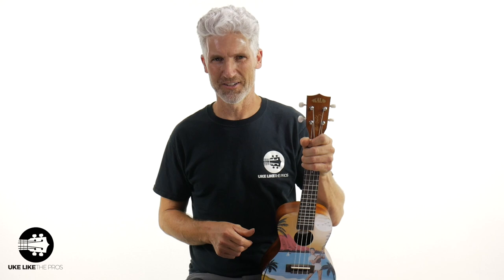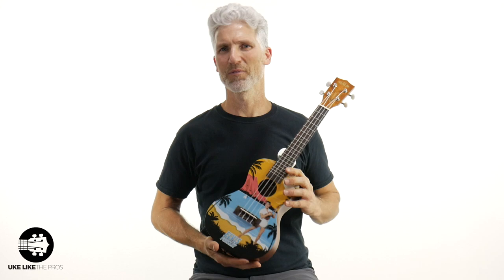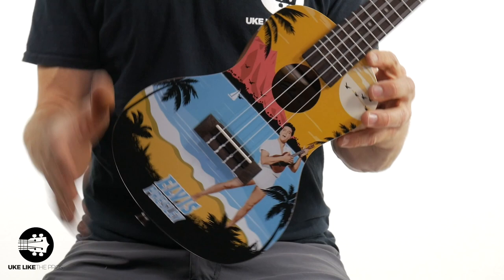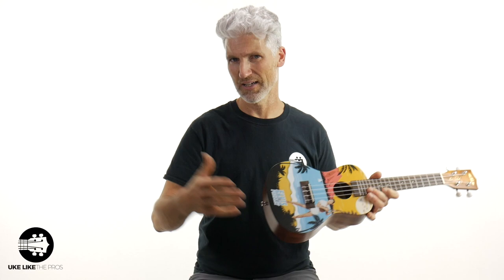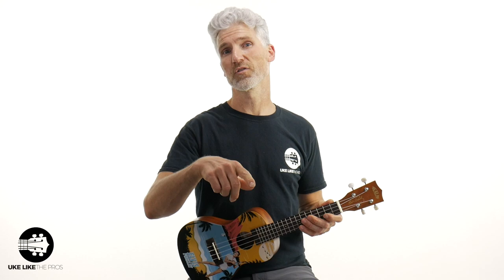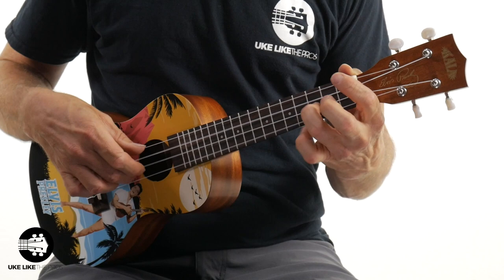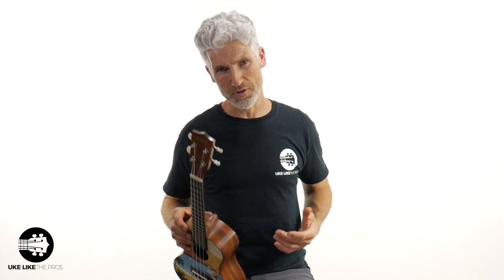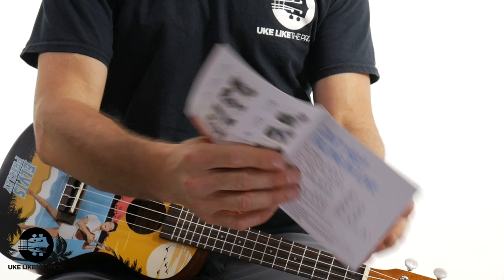Kala Concert Elvis Presley Blue Hawaii | Ukulele Review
Hey guys! In this video I'm going to show you the Incredible Blue Hawaii concert ukulele from the Kala Elvis Presley Collection!

These collectible ukes celebrate the most defining and recognizable eras of his career. Blue Hawaii showcased Elvis’ love of Hawaiian music and the influence it played throughout his career. Blue Hawaii opened as the no. 2 film at the box office and spent 20 weeks as the no. 1 album on Billboard’s Pop charts.

This weekend we celebrate the life of the King of Rock, Elvis Presley; for that reason, we want you to have the complete collection of the Kala Elvis Presley Special Ukuleles!  With this incredible opportunity you will buy 2 ukes and will get the third one for FREE! Don't miss this 3x2 special occasion!

4) READY TO BUY A UKULELE?

6) ARE YOU INTERESTED IN GUITAR?

Terry